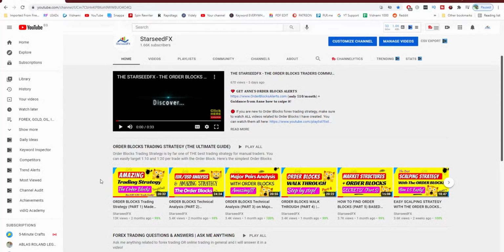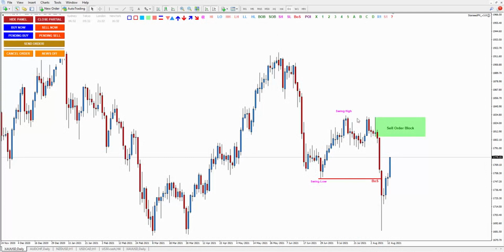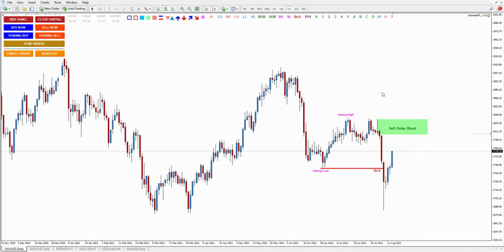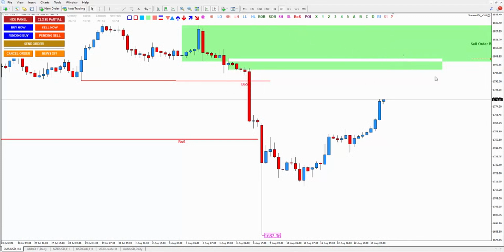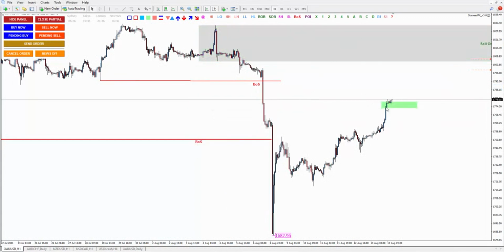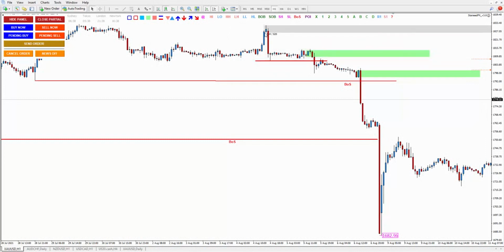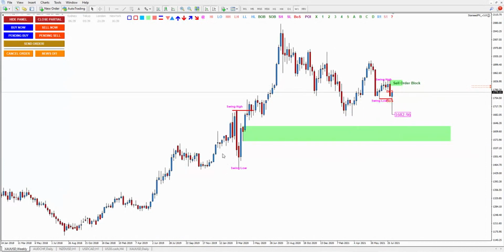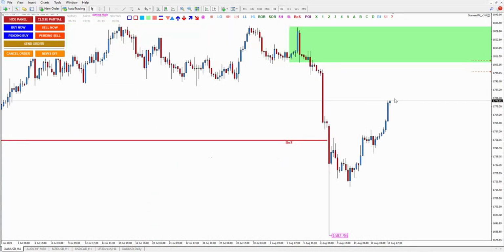What Gold Doesn't Want You To Know!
Stay up to date with our weekly market analysis on XAUUSD Gold Trading. Get insights into the latest trends and make informed trading decisions.